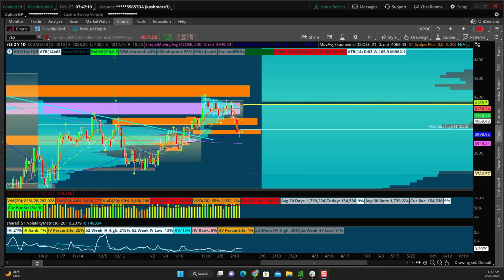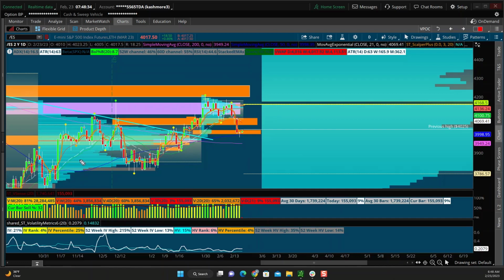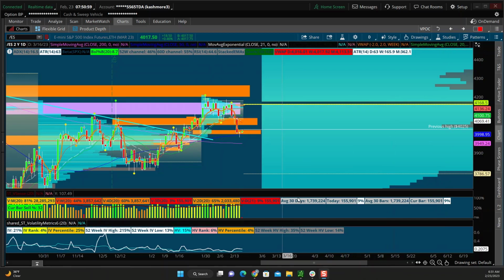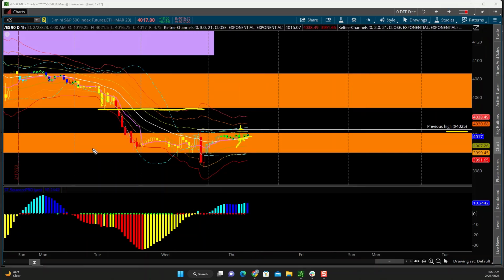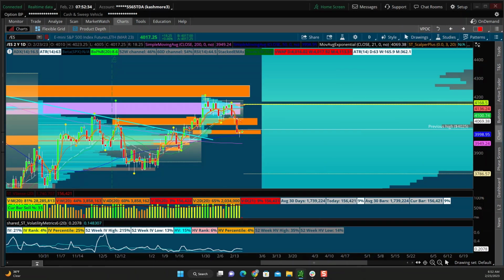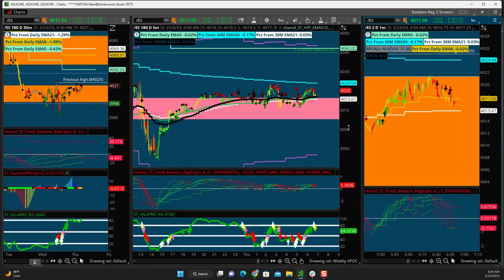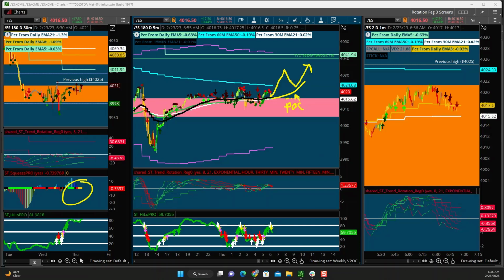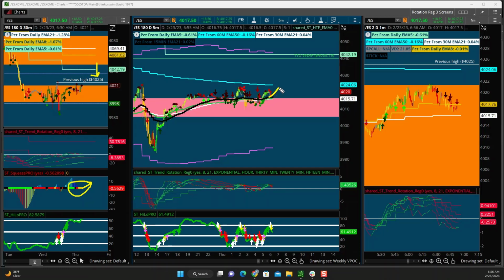Act Of Profits I SPX/ES 0 DTE I Plan of Attack!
Hey Everyone!

link to the course on how I trade these setups:

*If you're interested in trading with myself and johncarter
Or if you're interested in my drama free trading course.